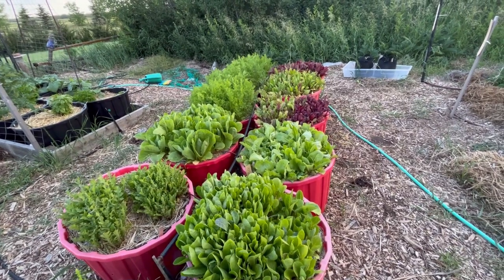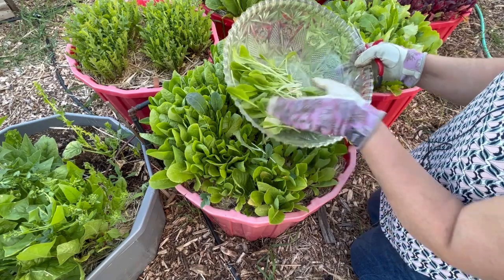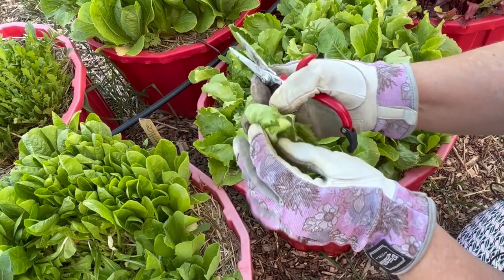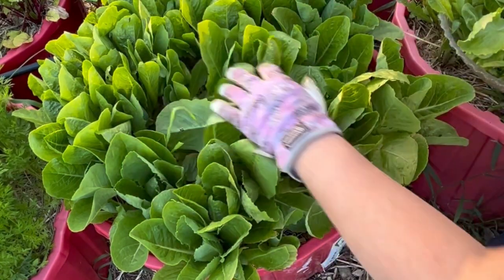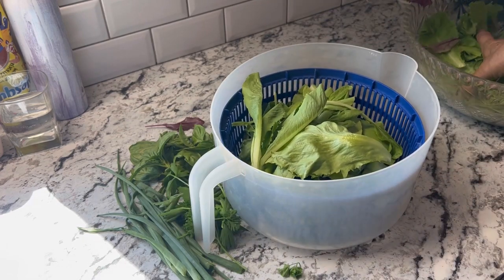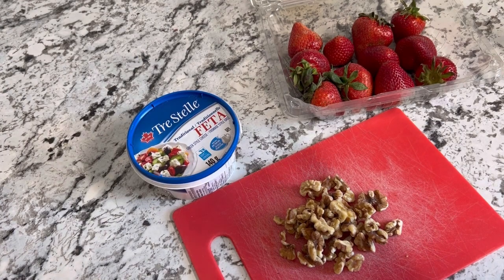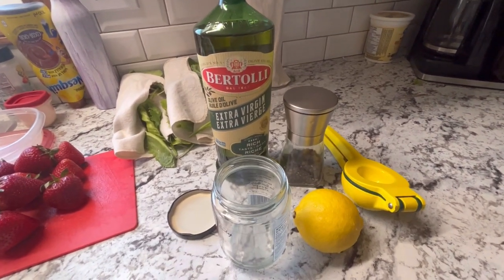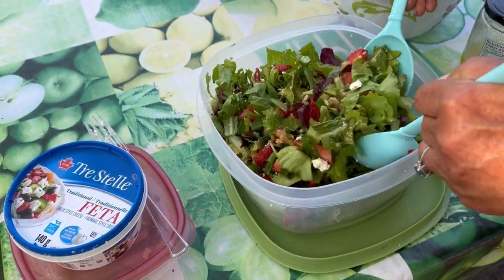Garden to Table Salad Recipe 🥬🌿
In this video I will share one of my favorite garden to table salad recipes.   The garden lettuce is at its peak and this salad is a quick and delicious recipe with only a few ingredients.  Welcome to the Saskatchewan Prairies, Growing Zone 3 - Canada! On my channel you will learn about cold climate growing techniques, indoor gardening during long cold winters and see what's cooking in the Little Garden Kitchen!

👀DON'T MISS OUT ON ANOTHER VIDEO!